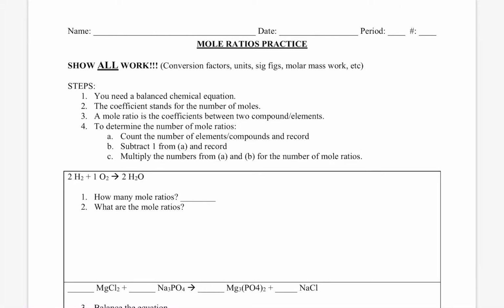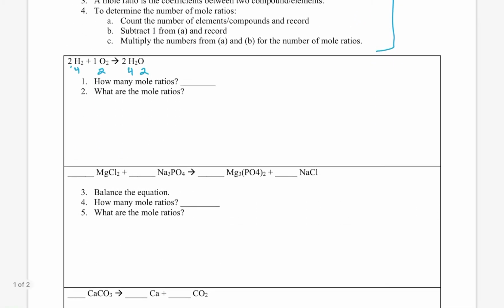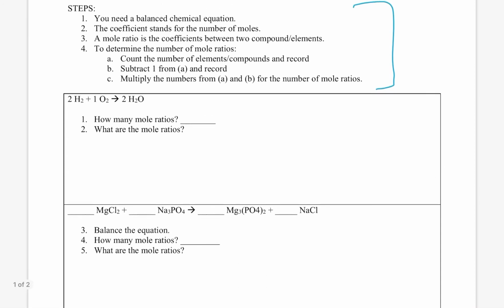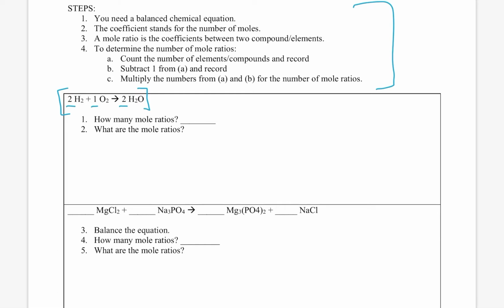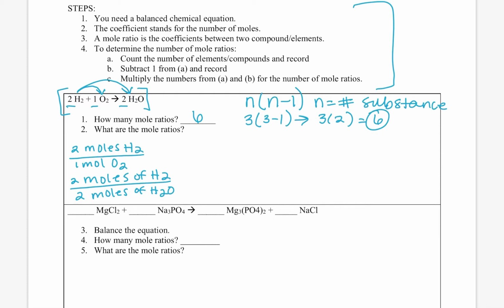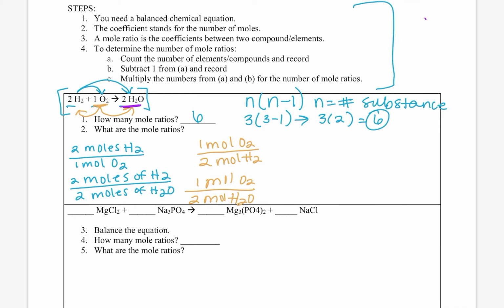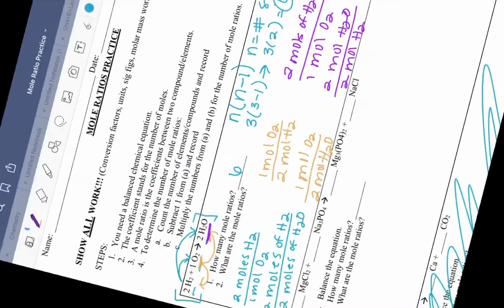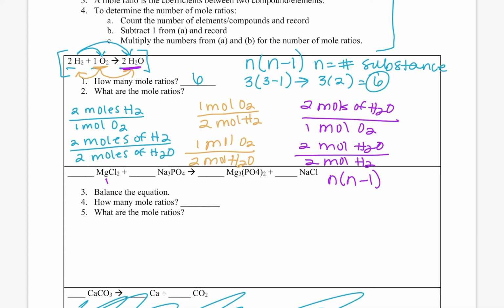Mole Ratio Practice